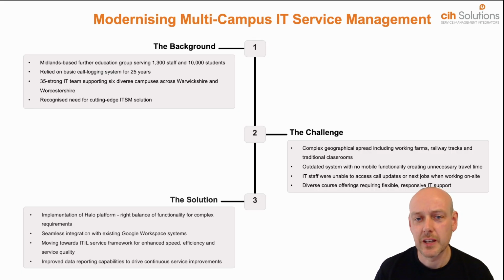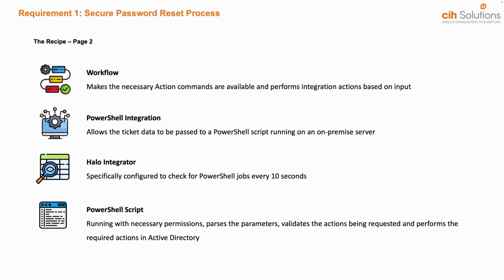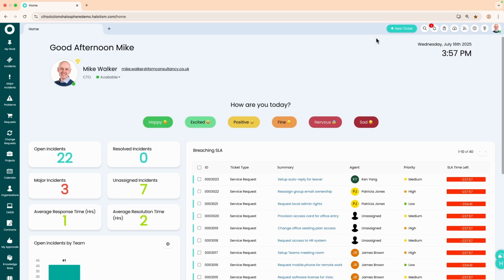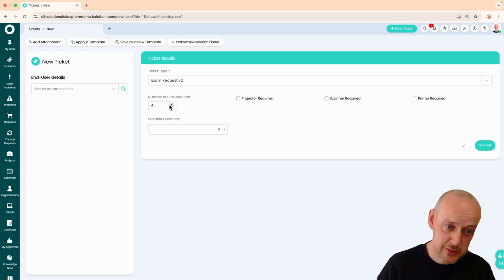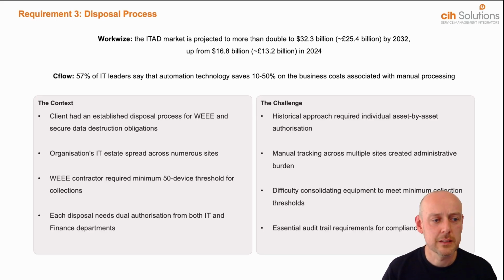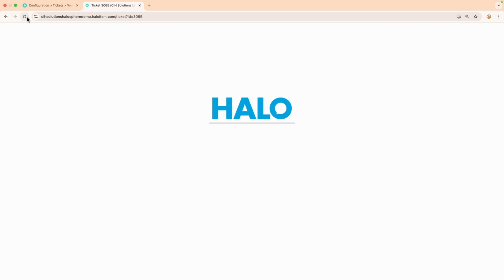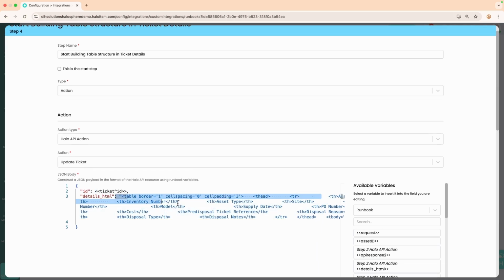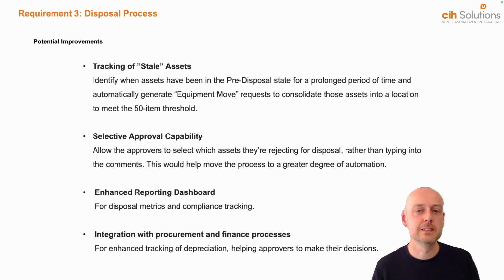Real-World Problem Solving with Halo's Built-In Tools - Halosphere 2025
This session, presented by our CTO, Mike Walker, explores practical strategies for addressing real-world IT challenges using the built-in capabilities of HaloITSM.

Originally delivered at Halosphere 2025, this re-recorded version captures the core content for those unable to attend the live session. It demonstrates effective, real-world implementations using Halo’s native toolset to solve challenges across education and enterprise environments.

Highlights include:
* Password Reset Process: Secure, analyst-led reset with automated password generation, identity verification, and PowerShell execution for real-time Active Directory updates.
* Room Booking System: CMDB-driven facility matching, enabling staff to locate rooms with required equipment and automatically schedule IT support.
* Asset Disposal Workflow: API-based data extraction combined with report-driven logic to identify and process outdated equipment efficiently.

Mike also breaks down the underlying architecture—custom tables, SQL lookups, workflows, ticket types, and PowerShell integrations—showing how each element contributes to robust, reusable solutions.

This session is both a technical demonstration and an invitation to rethink how you use Halo’s capabilities.

00:00 Intro
02:52 Password Reset: Using SQL Lookups to generate new data
10:04 Room Booking: CMDB-driven location matching
20:37 Asset Disposal: Report-driven ticket scheduling